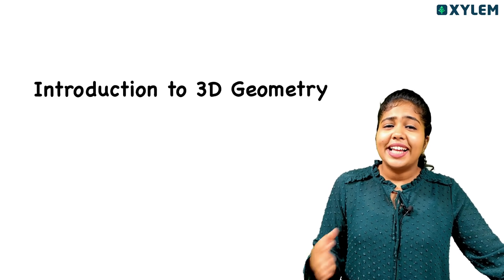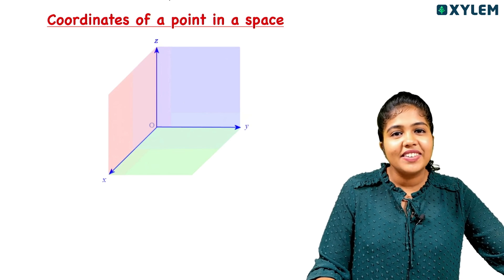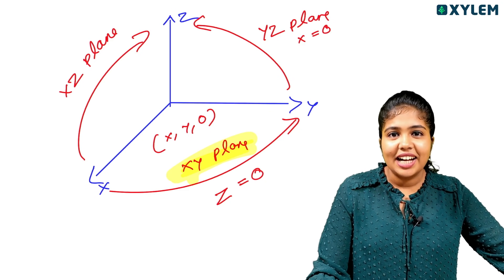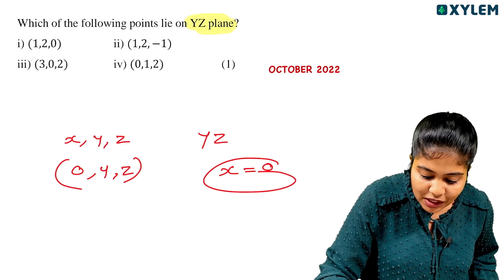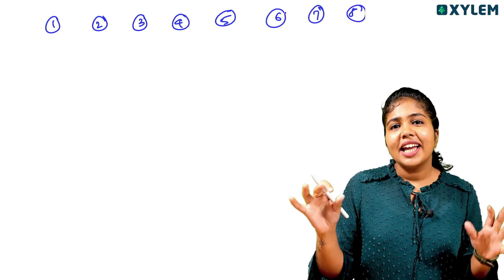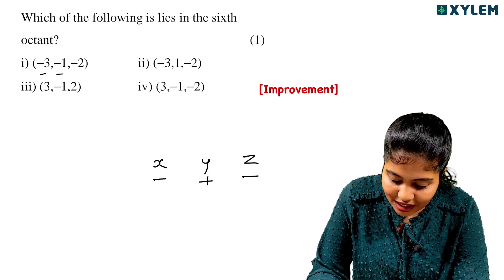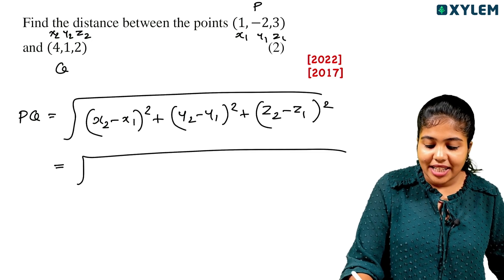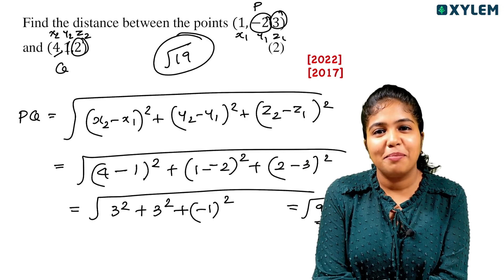Plus One Improvement Maths - 15 മിനുട്ട് കൊണ്ട് Introduction to 3d Geometry പഠിക്കാം| Xylem Plus Two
👋HELLO LEARNERS!!